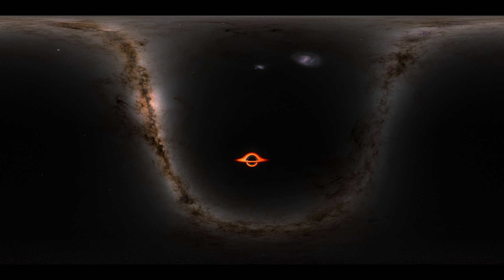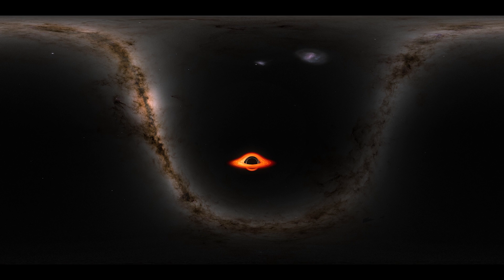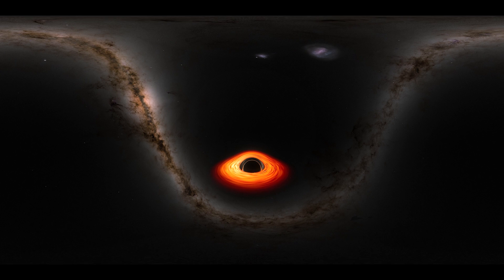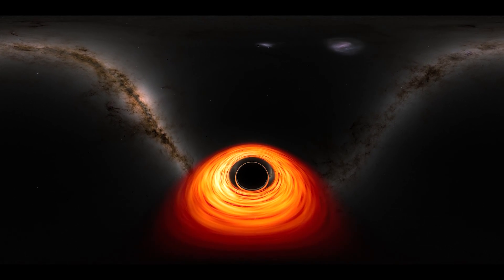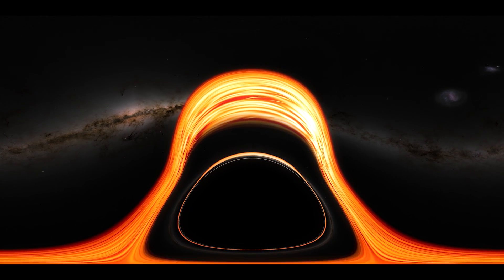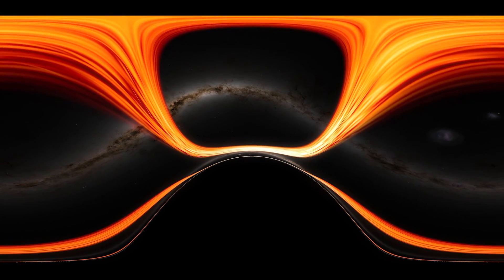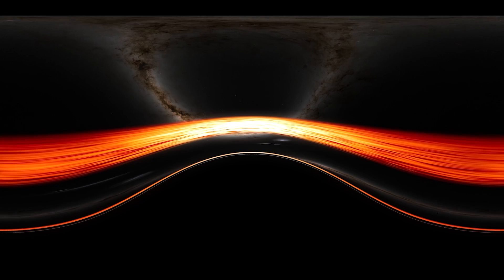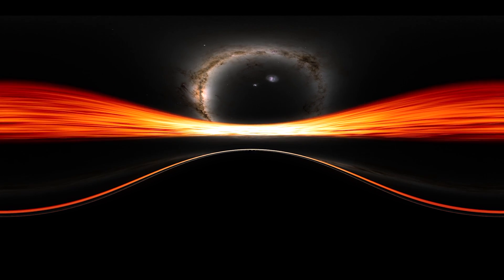Plunge into a Black Hole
On May 6, 2024, NASA's Scientific Visualization Studio released a simulation showing the fall into a black hole. Watch that simulation here, with narration by EarthSky's Kelly Kizer Whitt, explaining what you're seeing as you plunge into the black hole. Hang on! It's quite a ride.